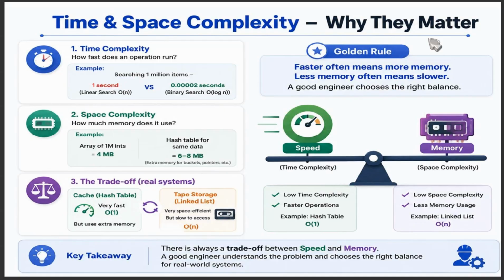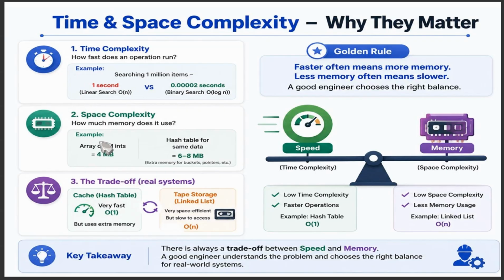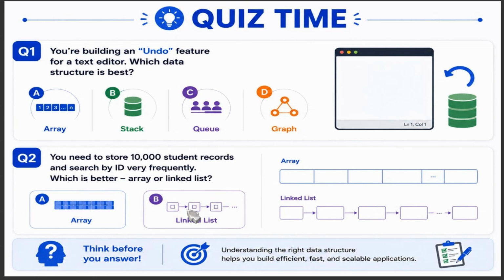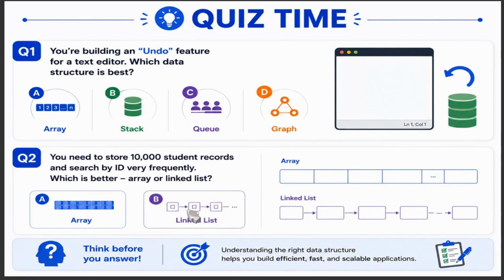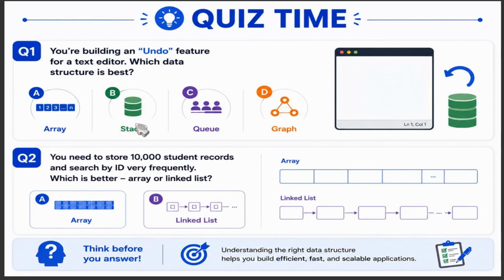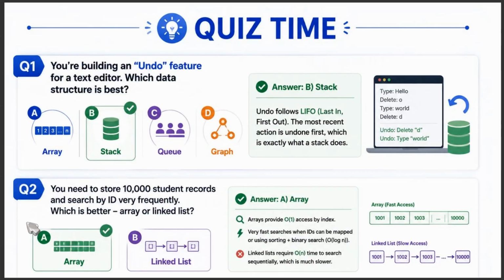Time and Space Complexity